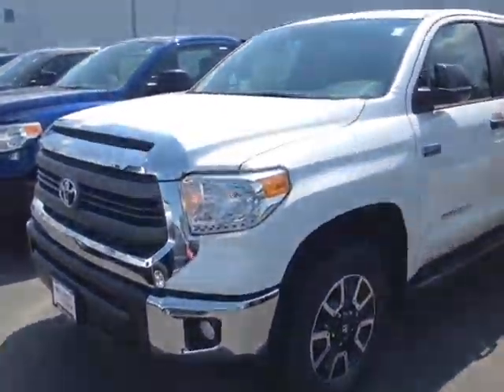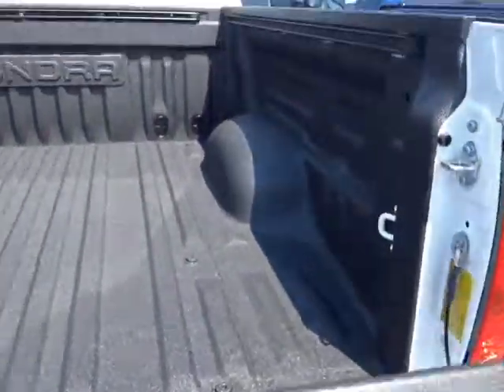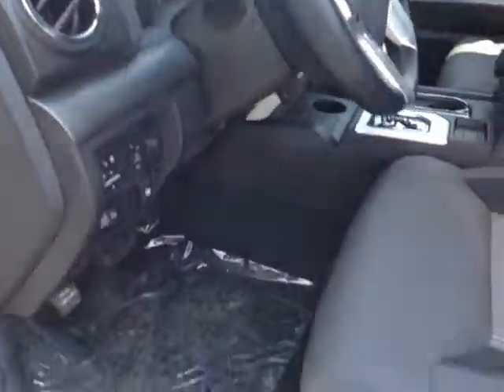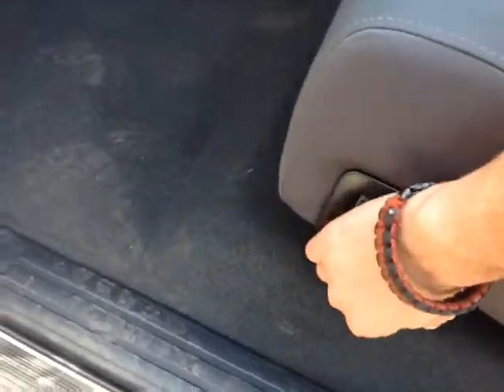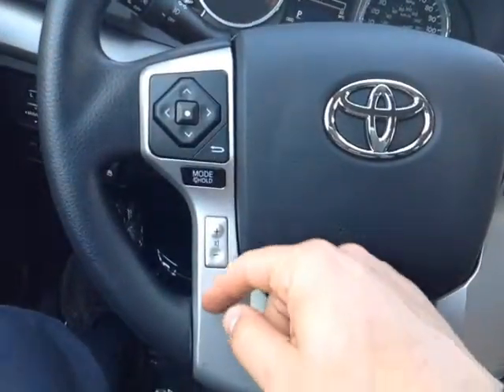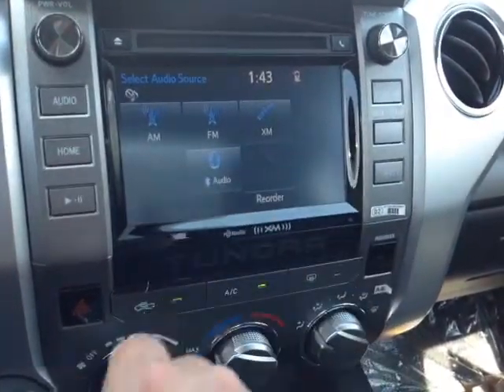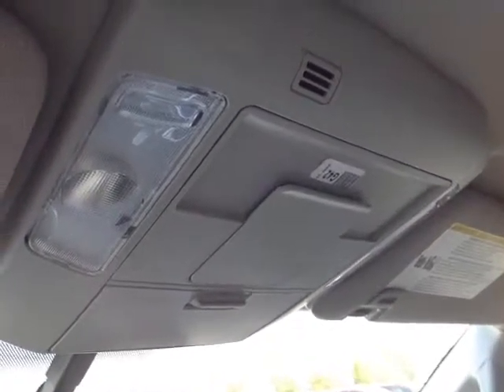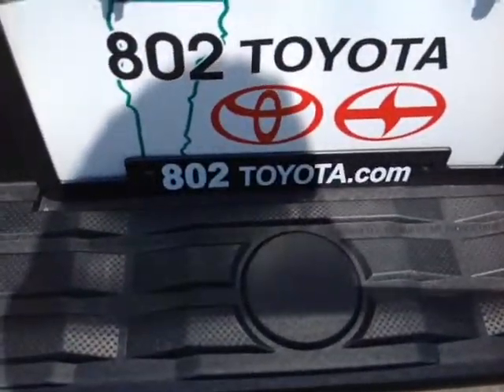New 2015 Toyota Tundra Vehicle SR5 TRD 4x4 Off Road Demo from 802 Toyota!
802 Toyota Internet Salesperson, Alex, delivers another personalized customer vehicle demonstration on New 2015 Toyota Tundra SR5 TRD 4x4 Off Road with a CrewMax Super White exterior.

2015 Toyota Tundra Truck Overview: The standard features of the Toyota Tundra SR 4.6L V8 include i-FORCE 4.6L V-8 310hp engine, 6-speed automatic transmission with overdrive, 4-wheel anti-lock brakes (ABS), side seat mounted airbags, curtain 1st and 2nd row overhead airbags, driver and passenger knee airbag, airbag occupancy sensor, air conditioning, 18" styled steel wheels, cruise control, ABS and driveline traction control, electronic stability.